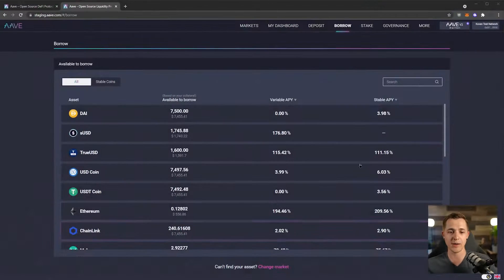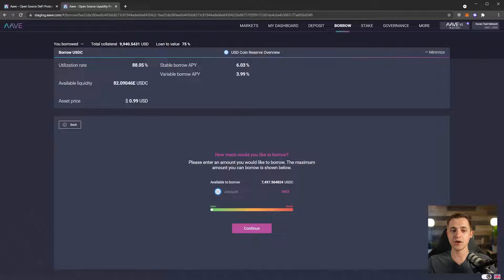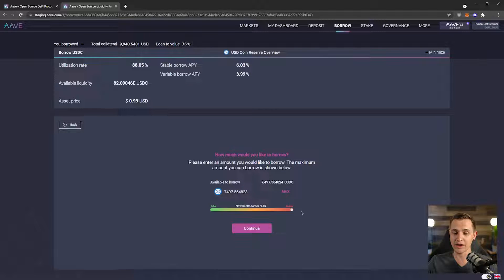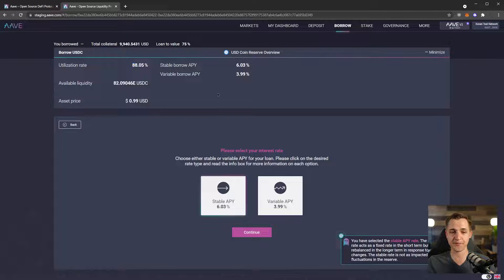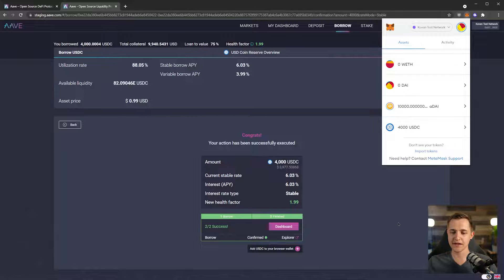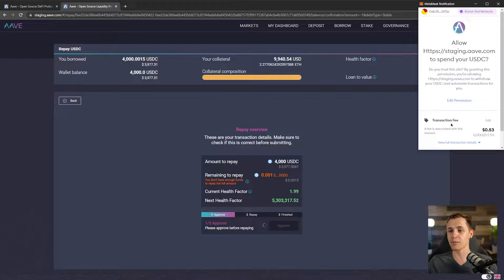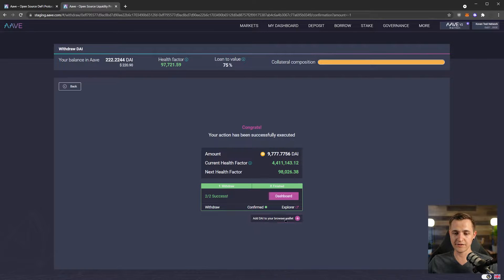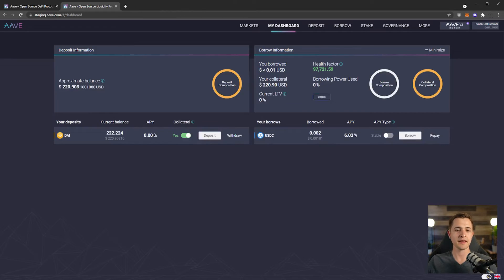Mastering in def 2022, lesson 20 (English)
This channel is all about learning new things. You can learn new skills to develop your working ability to get more smarter than those people standing beside you. You can develop your skill and make yourself more comfortable. We are here to help you out. If you need any course just kindly nail us with your requirements. We'll be there to help you out as soon as possible. Have a nice day to better lick with your newly learned skills.